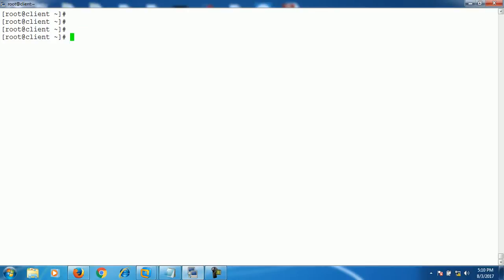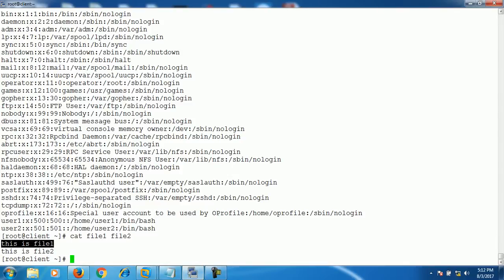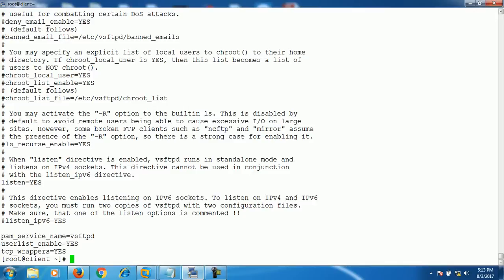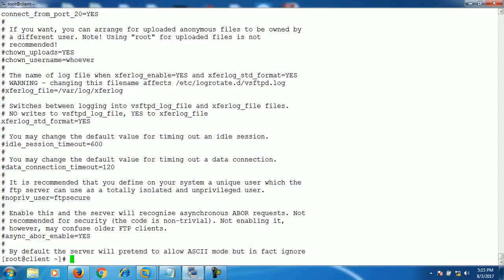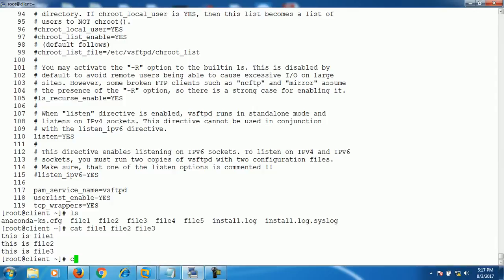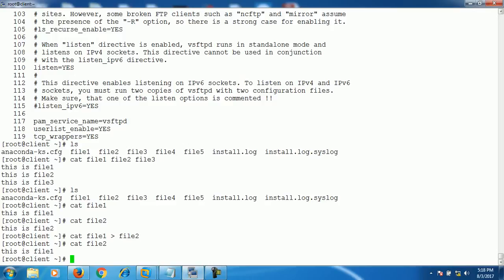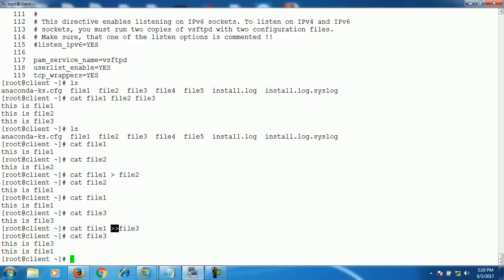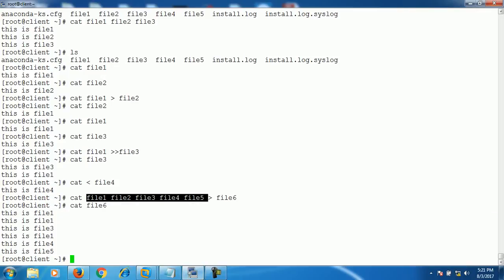Linux cat command with examples (centos/redhat 6)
cat command is one of the most commenly used command in Linux.
cat command allows us to create  files, we can view contents of file, and redirect output on terminal or files.